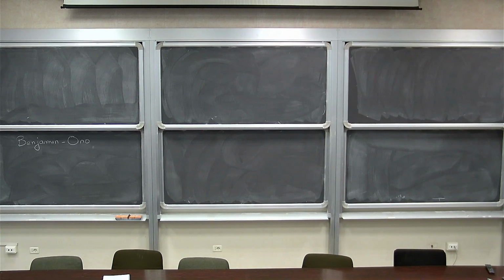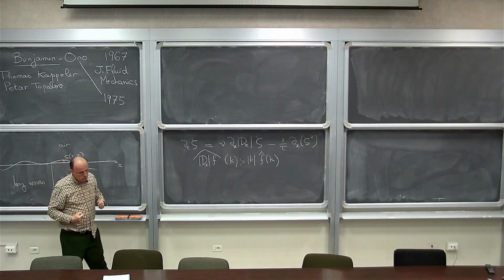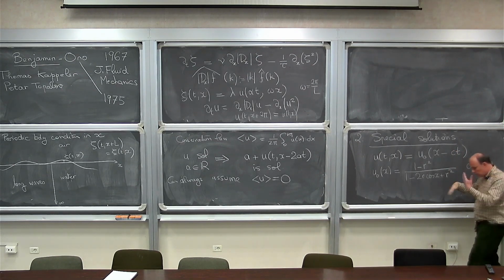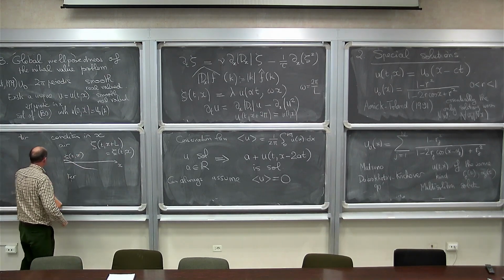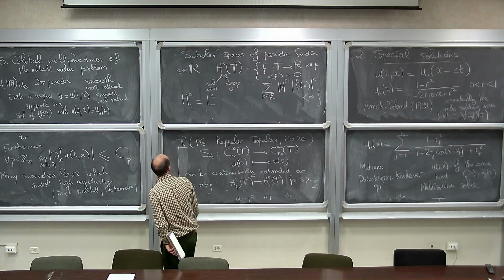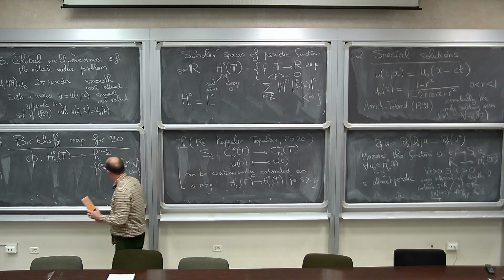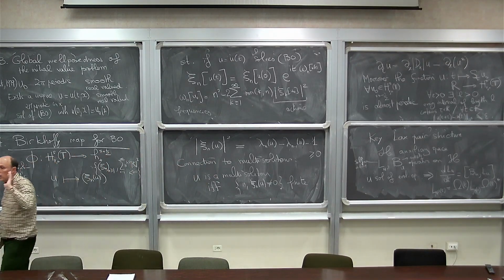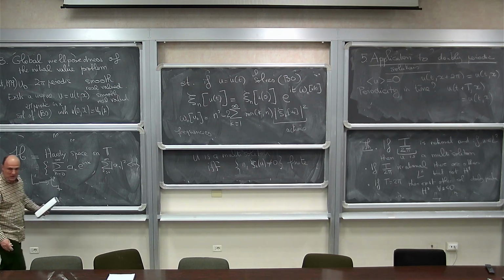Patrick Gerard (Orsay): Doubly periodic solutions of the Benjamin-Ono equation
We investigate the existence of non trivial doubly periodic solutions of the Benjamin-Ono equation, depending on the space period, the time period, the space average, and the space regularity of the solution. In particular, for doubly periodic solutions with space average 0 and with time period and space period equal to 2\pi, we prove that L^2 regularity implies analyticity, while there exists more such solutions which belong to the Sobolev space H^s for every s\less 0. The crucial tool is the Birkhoff map for the Benjamin-Ono equation recently obtained in collaboration with T. Kappeler and P. Topalov.